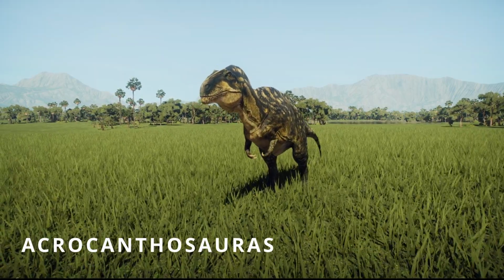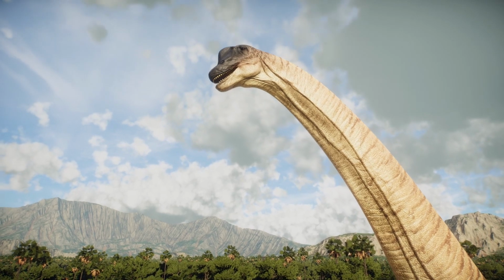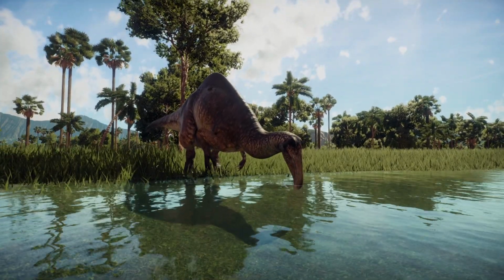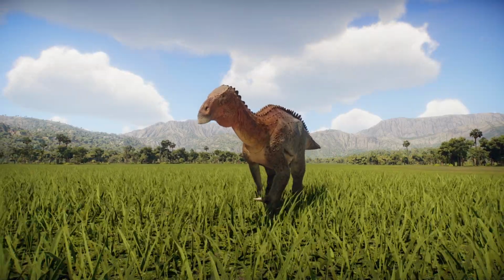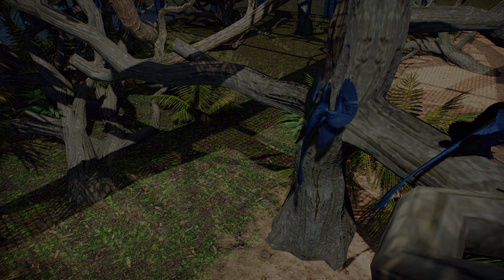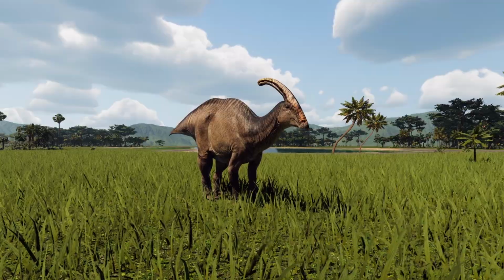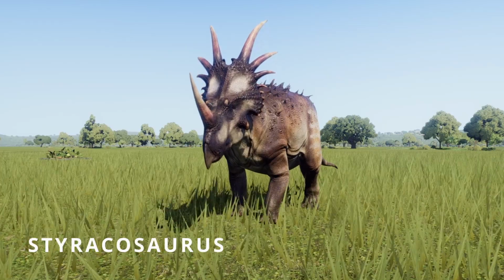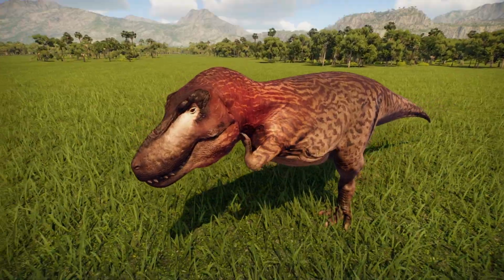ALL 27 DINOSAURS with Nigel Marven | Prehistoric Kingdom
In this video, Nigel Marven takes you on an epic journey through all the animals from Prehistoric Kingdom, revealing all 27 of the dinosaurs that lived.

From T.Rex to Brachiosaurus, Nigel Marven takes you on an incredible journey, Learn about the fascinating creatures that lived and watch as Nigel Marven provides expert commentary and insight. This video is a must-watch for dinosaur enthusiasts of all ages!

Prehistoric Kingdom, Here is all 27 DINOSAURS + All Nigel Marven's commentary in the game.

Take control of limitless power to build, manage and grow the ultimate zoo for extinct animals in Prehistoric Kingdom. Design and decorate beautiful habitats using an array of powerful creative tools. Grow jungles, carve rivers and raise mountains across the enormous playable area to create the perfect park for your specimens. Take up the role of park manager by developing the infrastructure to care for guests, animals and staff alike. Ensure resources and safety is kept in-order to delay the inevitable! From the majestic Woolly Mammoth to the mighty Tyrannosaurus rex, undo the rules of extinction by breeding a diverse selection of over 20 species of prehistoric wildlife.